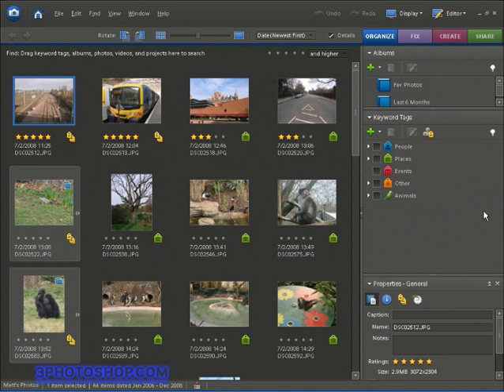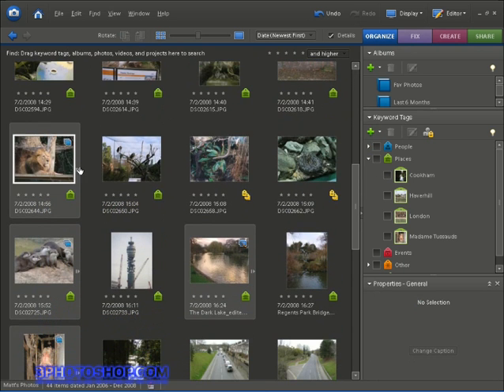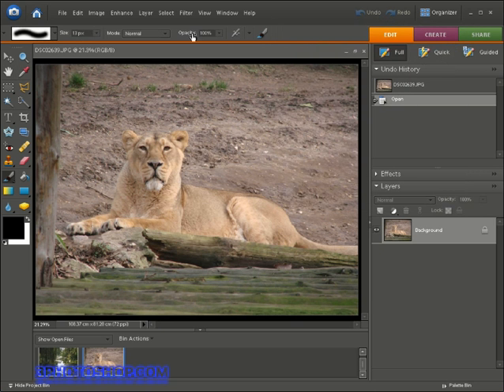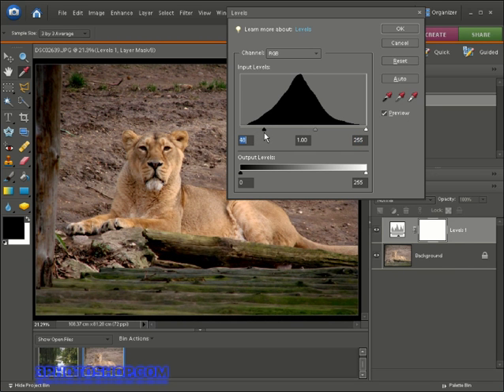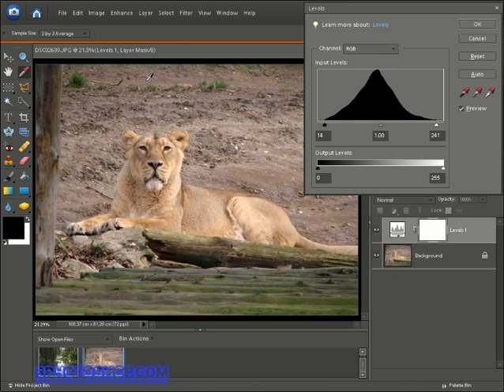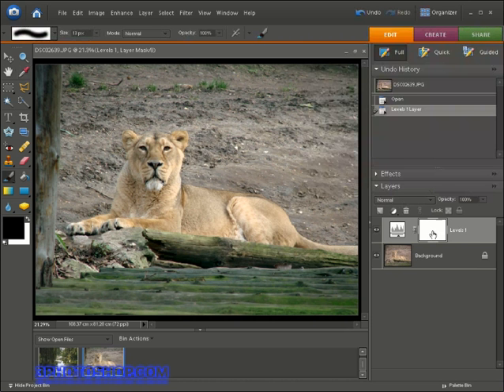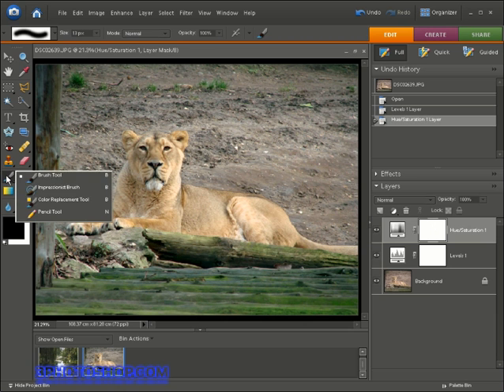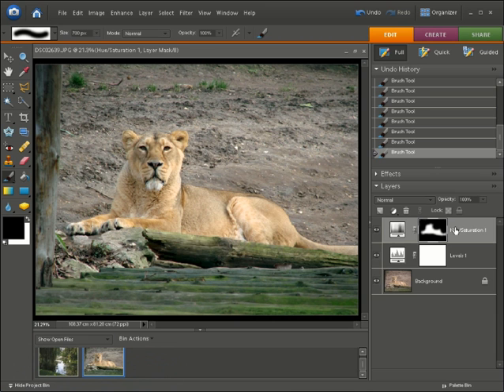A Beginner's Guide to Photoshop Elements - Part 6 - Making Photos Look Their Best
At first glance, it may seem that we're revisiting the same things we looked at way back when we explored the Quick Fix mode, but on second glance, we're correcting the same problems only this time with way more accuracy, detail and control. Instead of the one-slider solutions offered in Quick Fix mode, we'll look at more robust options such as the levels command to fix brightness, contrast and colour issues, as well as confining our changes to certain areas using masks, keeping our edits non-destructive with adjustment layers and adding saturation to make the colours of a photograph appear more vivid. This is where the real power of photo correction makes its long overdue debut.